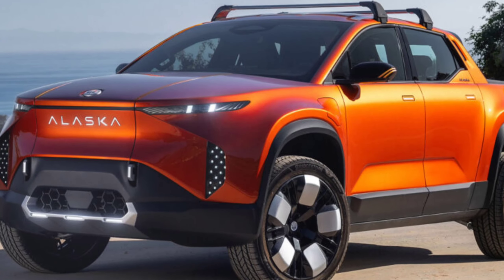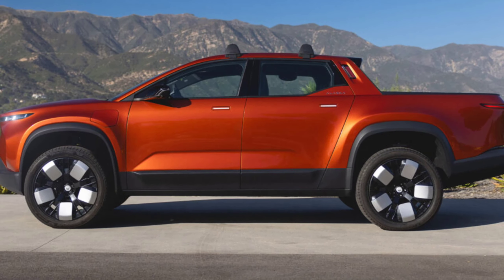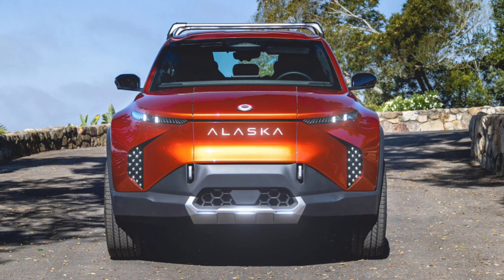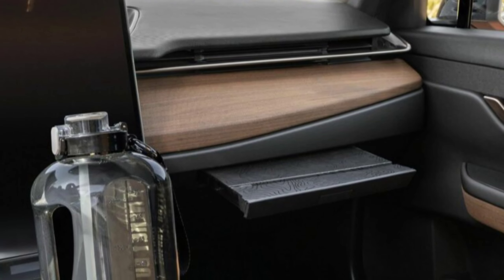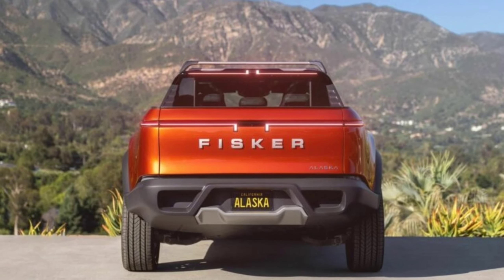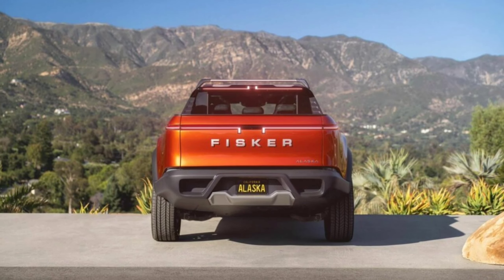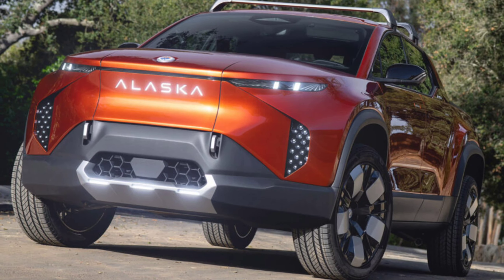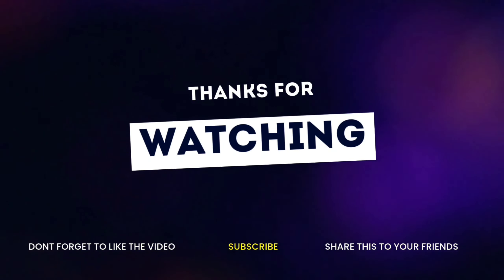The Ultimate Electric Pickup? Fisker Alaska 2025 Performance and Price Review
Introducing the Fisker Alaska Electric Pickup 2025, an impressive blend of utility and sustainability. Priced at $45,400, this groundbreaking electric pickup truck combines rugged design with eco-conscious engineering, offering both power and efficiency.

With its cutting-edge technology and spacious interior, the Fisker Alaska redefines the future of electric vehicles. Get ready to experience the thrill of emissions-free driving with uncompromised performance.

Join us as we delve into the world of the Fisker Alaska Electric Pickup, exploring its features, performance, and the driving experience it offers.